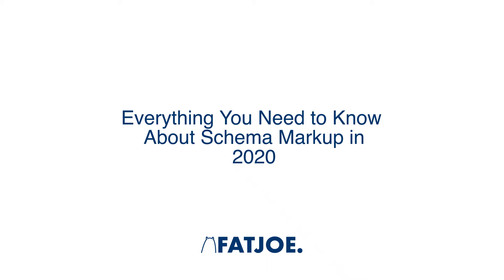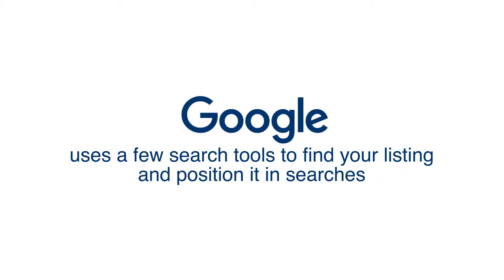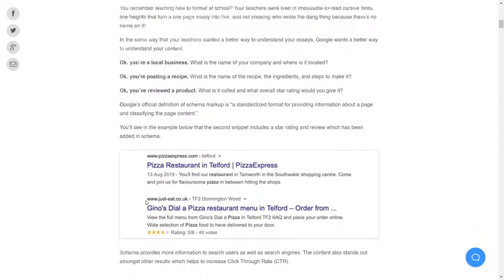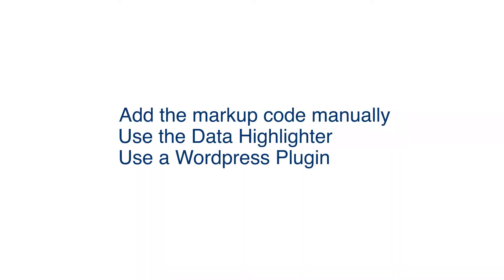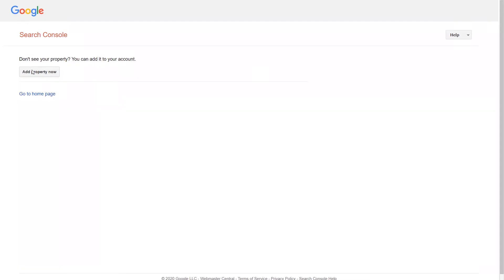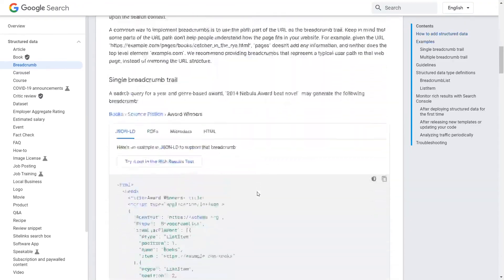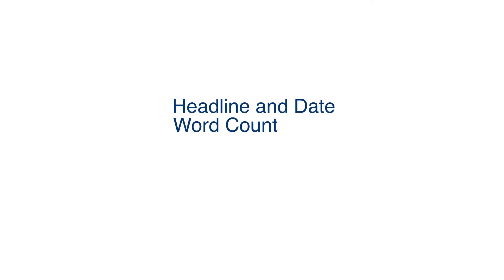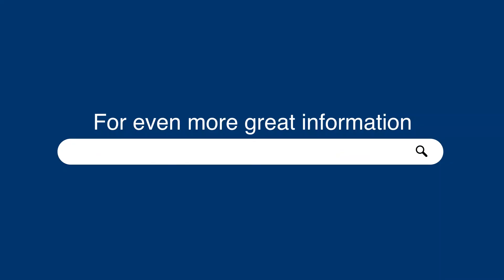How to Add Schema Markup To Your Website | What is Schema?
In this video we answer the following questions about Schema Markup:

- What is Schema Markup?
- What are the different types of Schema?
- How to add Schema Markup to my website?

Adding Schema Markup to your website will help you rank in Google for particular search queries by acting as a signpost for search engines crawlers.

For even more information on Schema Markup, how to implement it and when it's important for your website, check out our blog post: